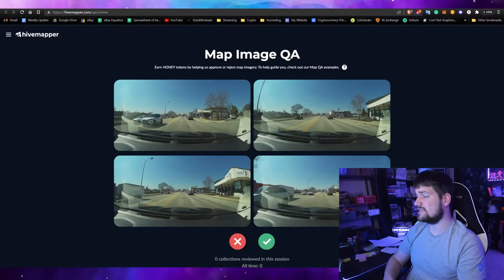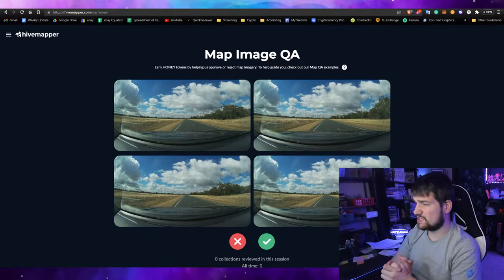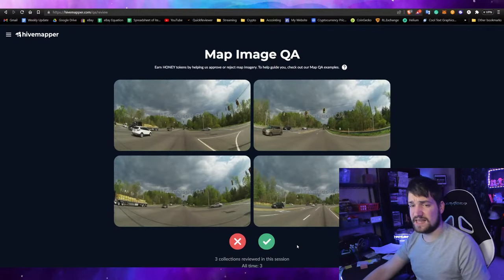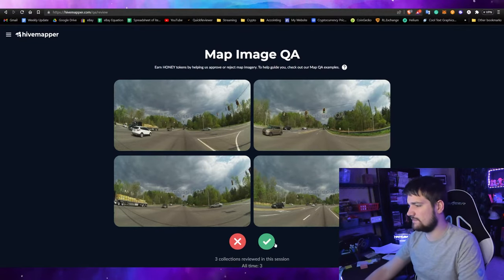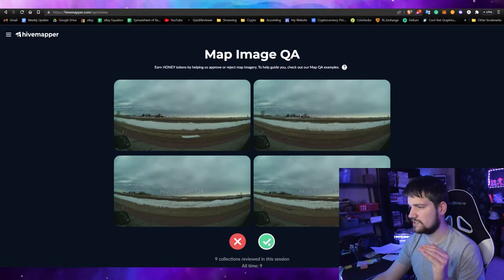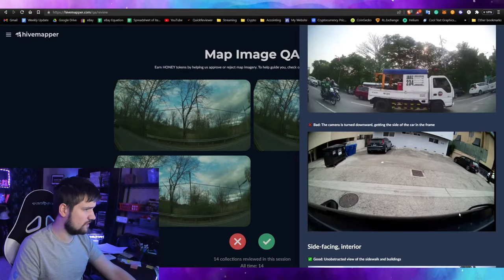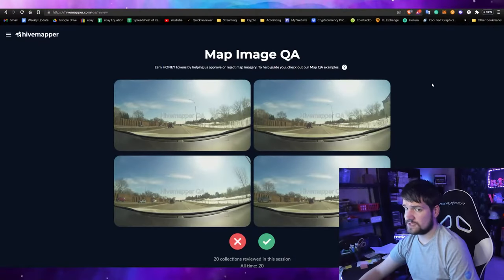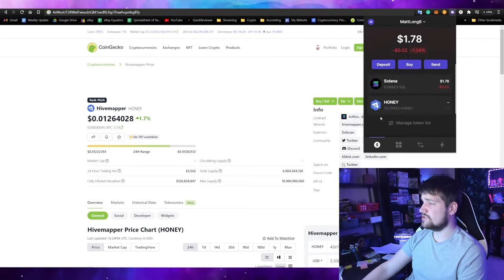How to Earn FREE Honey Tokens While Waiting for your Hivemapper Dashcam - Quality Assurance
🐝 Buy a Hivemapper from Cosmic Equipment: Use my link and get an additional $25 off your 1st order!

Others:
★ Earn-to-Learn Crypto Games with Elixir: